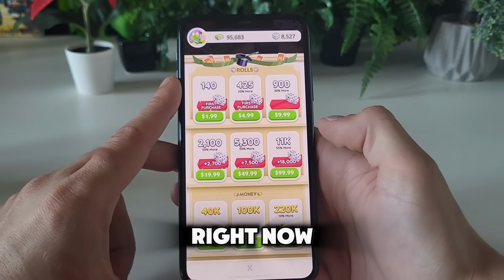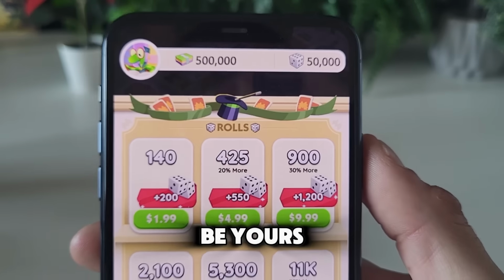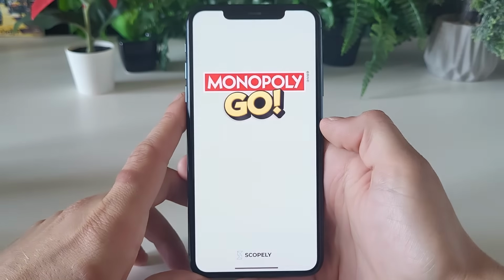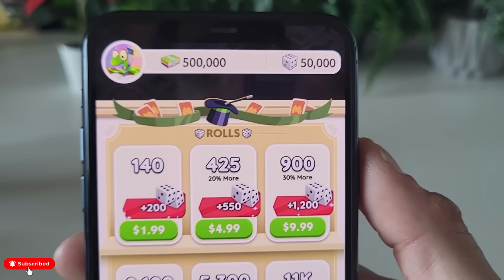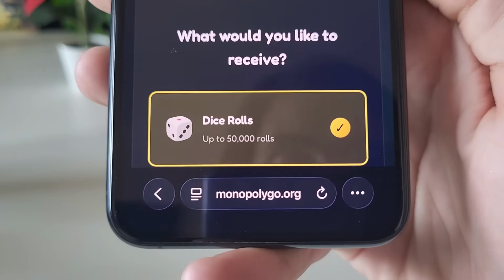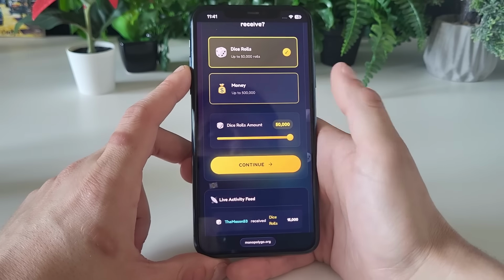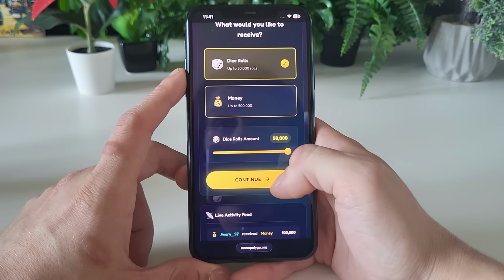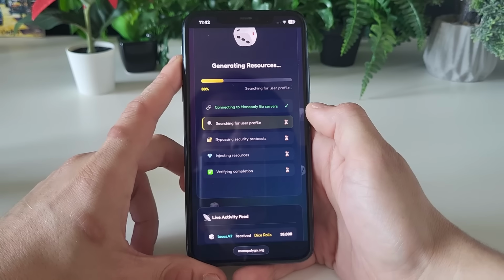How to GET FREE Dice in Monopoly Go - Monopoly Go Free Dice Rolls (iOS Android)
🎲 How to GET FREE Dice in Monopoly Go - Monopoly Go Free Dice Rolls 🎲

monopoly go hack, monopoly go free dice, monopoly go free dice rolls, how to get free dice in monopoly go, how to get monopoly go free dice rolls - are you looking for a way to get more Monopoly Go free dice and keep rolling without waiting? In this video, I’ll show you the latest methods, tips, and tricks on how to get free dice in Monopoly Go for both iOS and Android devices.

Learn how players can collect more Monopoly Go free dice rolls, discover useful strategies, and improve your gameplay experience. Whether you are trying to complete events, unlock rewards, or progress faster on the board, having more dice rolls can make a huge difference. 🎯

🔥 In this video:
✅ How to get free dice in Monopoly Go
✅ Monopoly Go free dice rolls methods
✅ Tips for getting more rolls on iOS & Android
✅ Monopoly Go hack discussion and gameplay tricks
✅ Ways to maximize your dice rewards